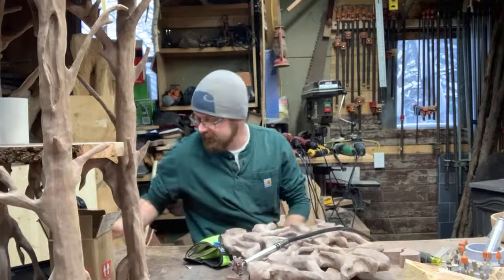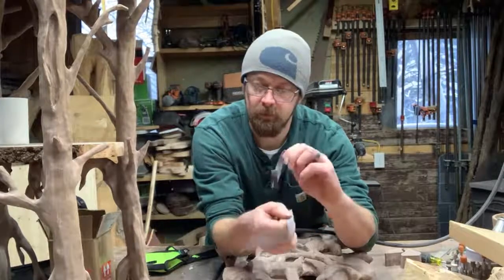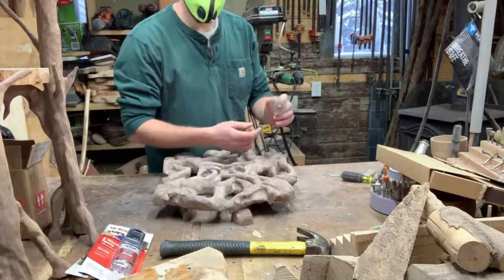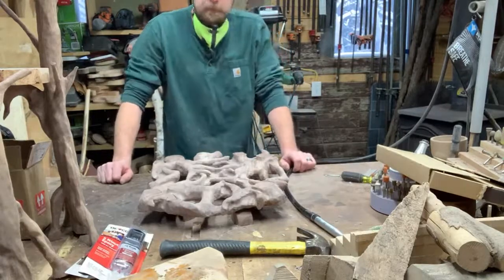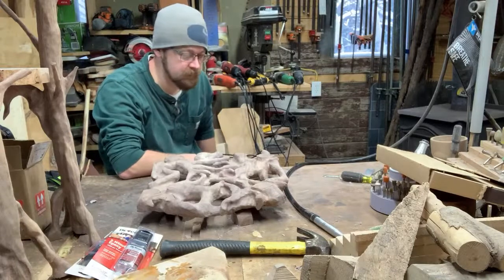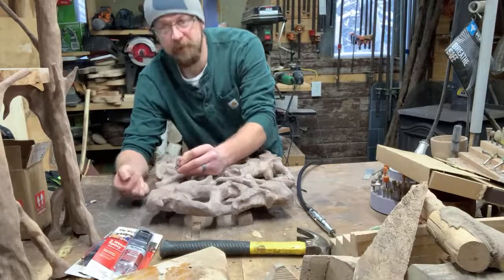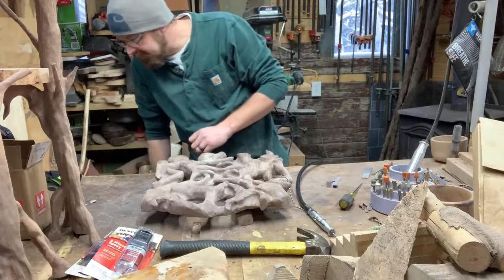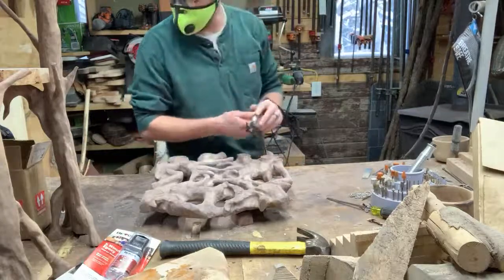Power carving for a bit .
⬇️Get Some Merch ⬇️
Teespring

🔥Amazon links🔥